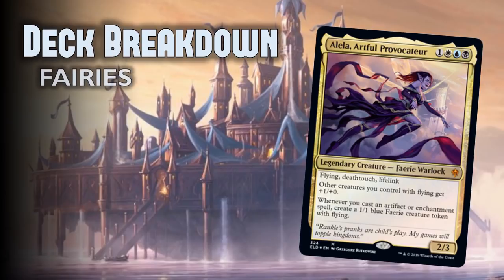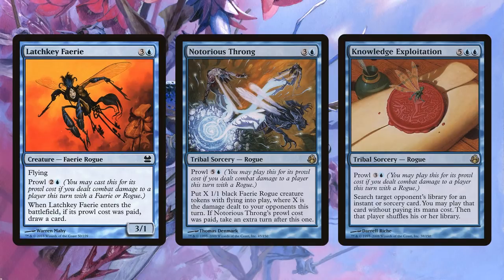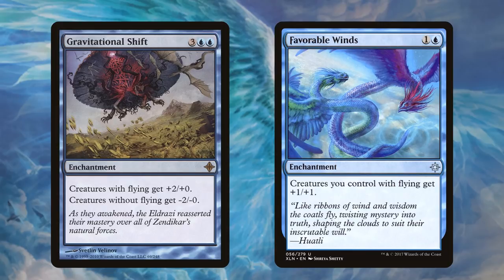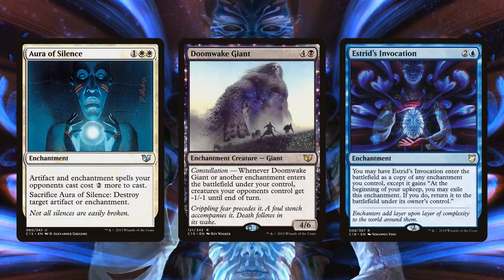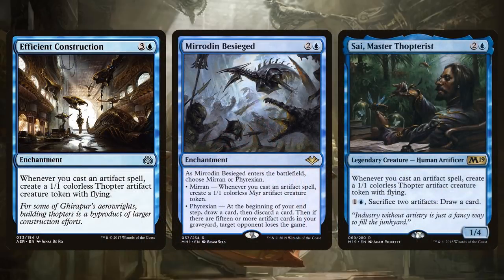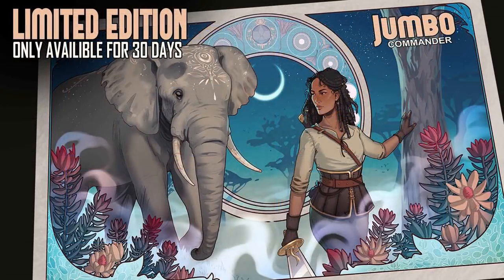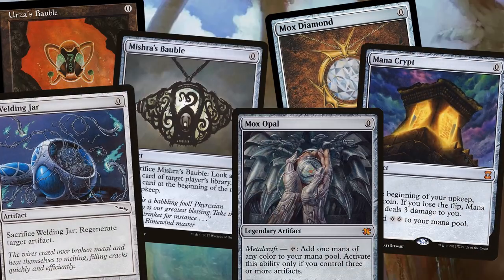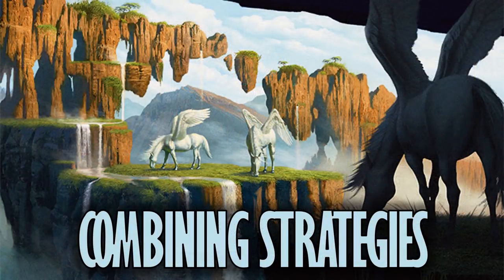How Would You Build Alela? Commander Deck Tech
Alela has so many different ways to build her. Have we discovered the best approach?